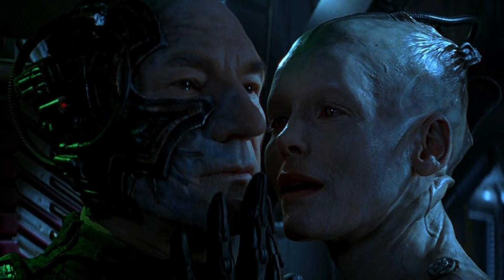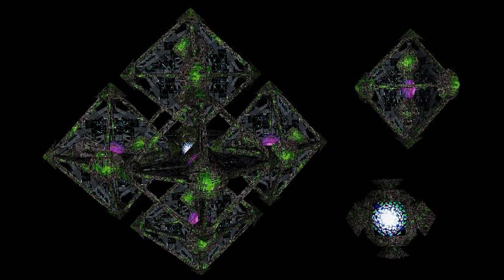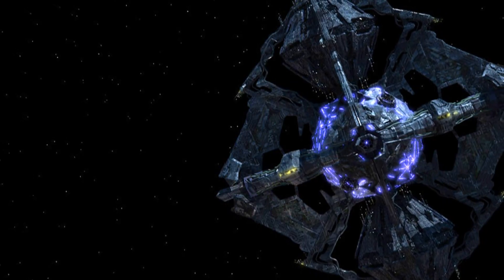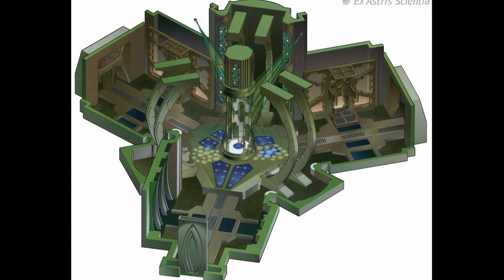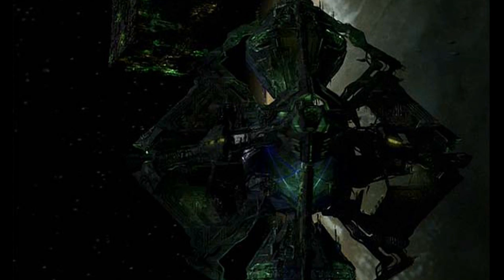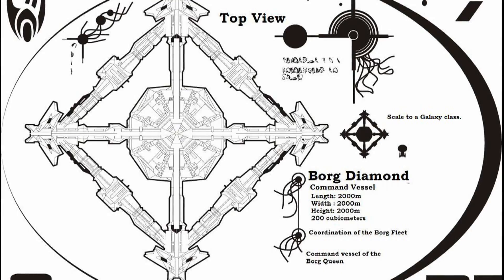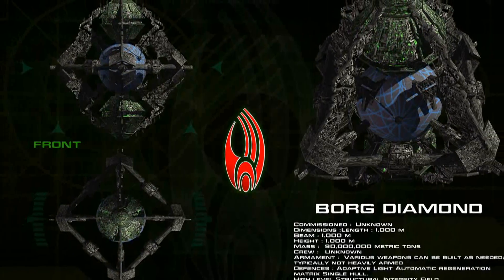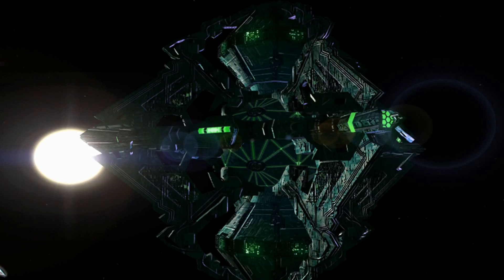The History of: the Borg Diamond S2-E24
Scifi StarTrek love Looking for Convention clips? The Borg Queen's vessel was an octahedron-shaped starship that was used by the Borg Collective. In Federation encounters with this starship design, it was utilized by the Borg to transport the Borg Queen. The ship was heavily armed, well protected, and, like all Borg ships, capable of transwarp speeds.